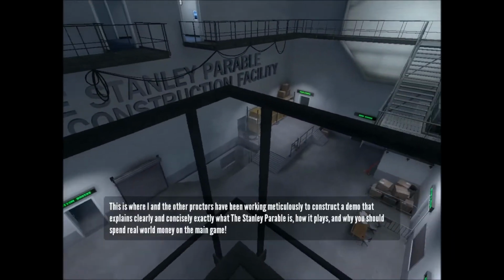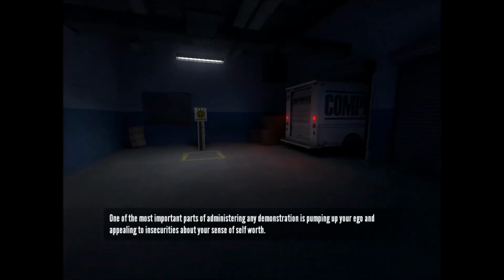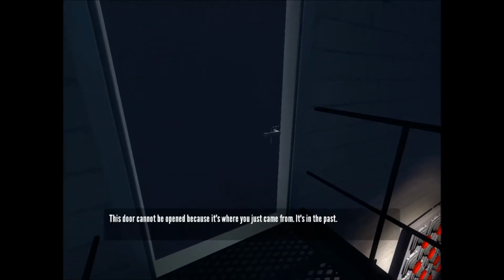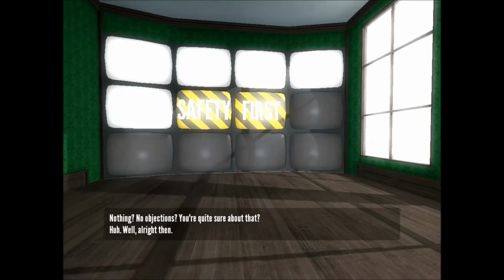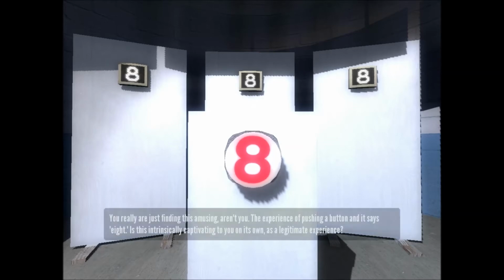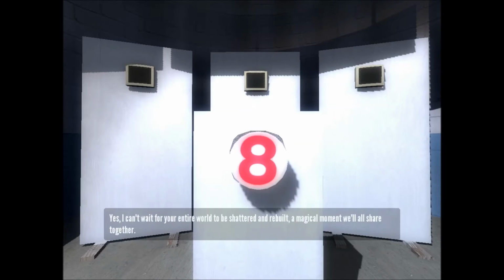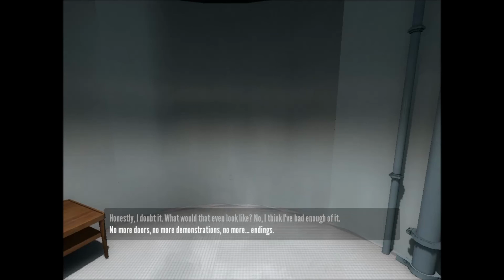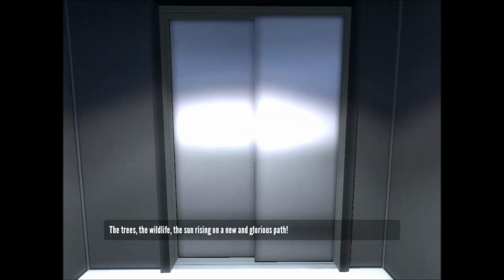The Stanley Parable Demo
NARRATOR: I hope you enjoyed watching the Stanley Parable Demo. If you are interested in The Stanley Parable, please continue to the next video. If you REALLY enjoyed watching the demo and believe The Stanley Parable is worth purchasing, you are in luck! The Stanley Parable can be bought with your hard earned credit card on Steam!